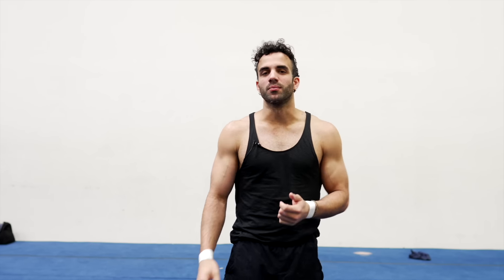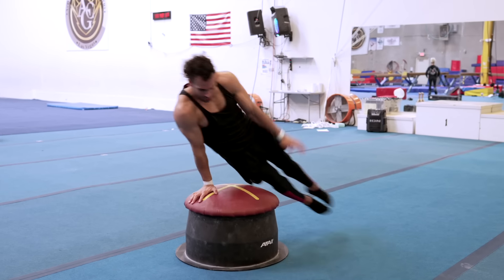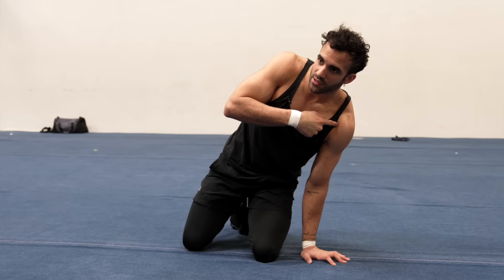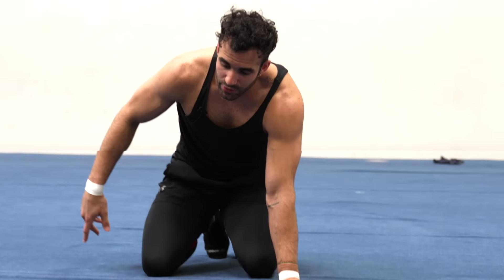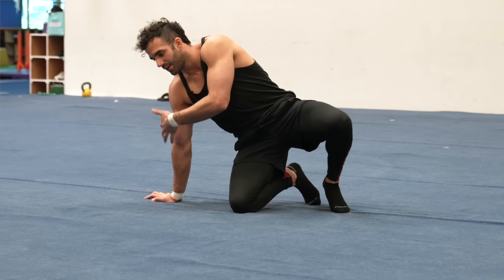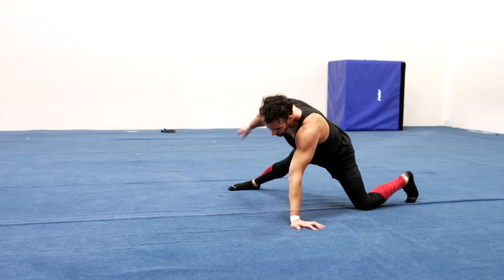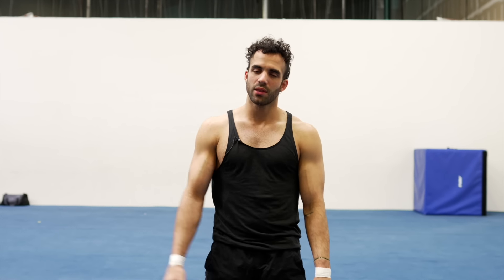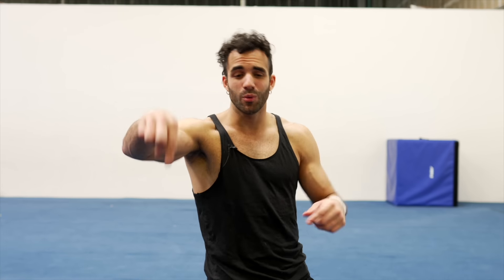Learn How To Flare | THENX 2023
Learn how to flare with Danell Leyva as he teaches you 4 steps to execute an advanced moved known as a "Flare".